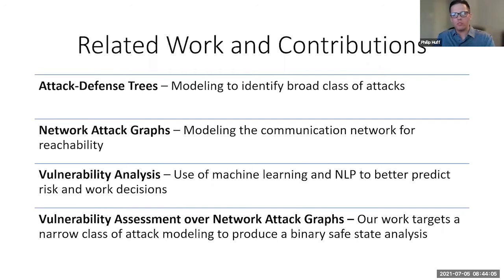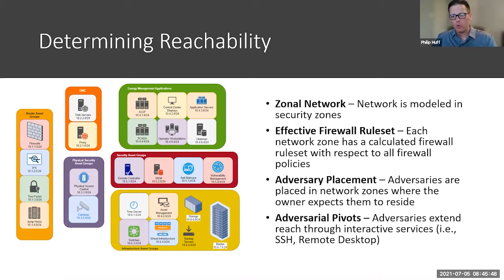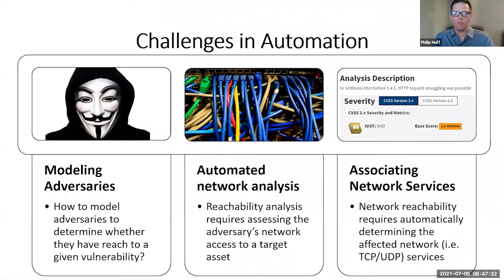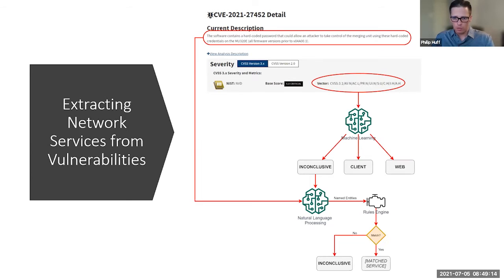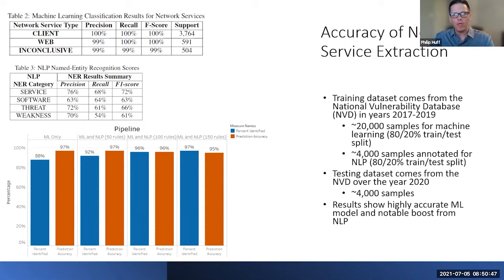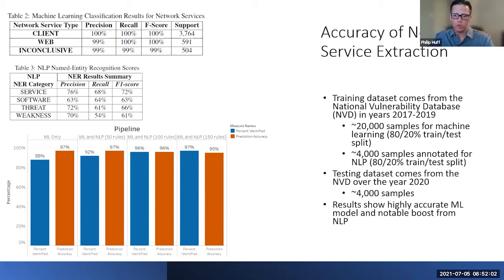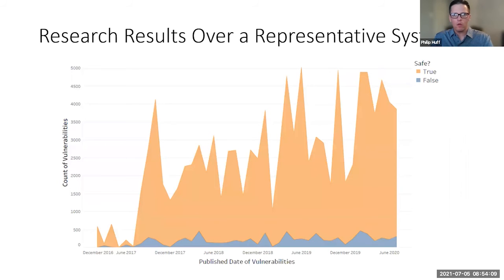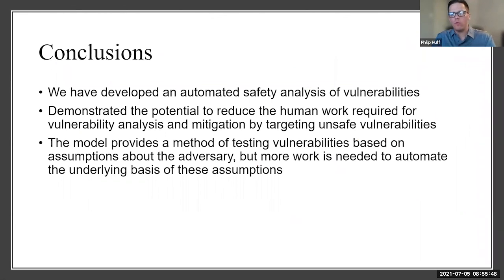Towards Automated Assessment of Vulnerability Exposures in Security Operations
Auhtors: Huff, Philip (University of Arkansas); Li, Qinghua (University of Arkansas)

17th EAI International Conference on Security and Privacy in Communication Networks